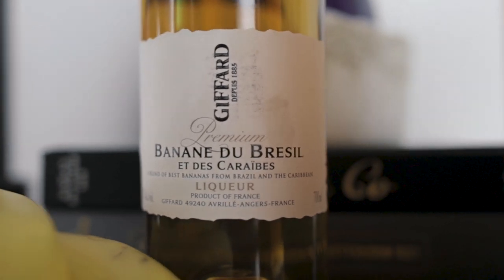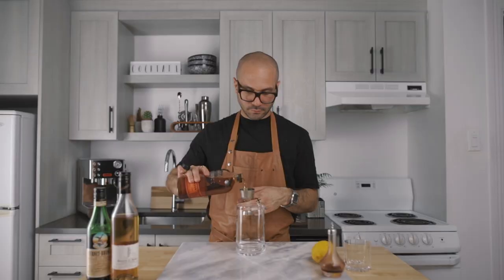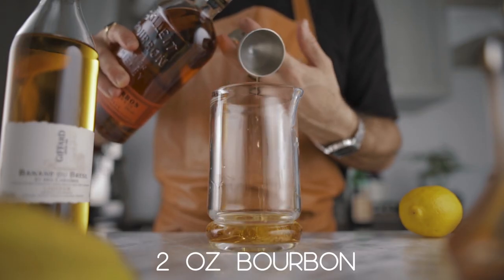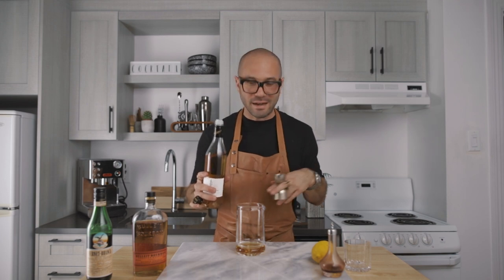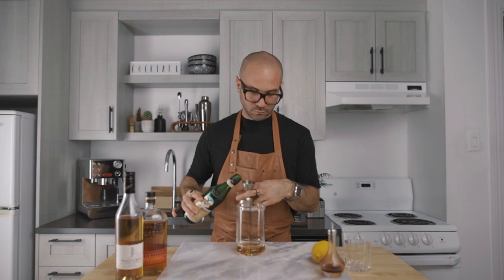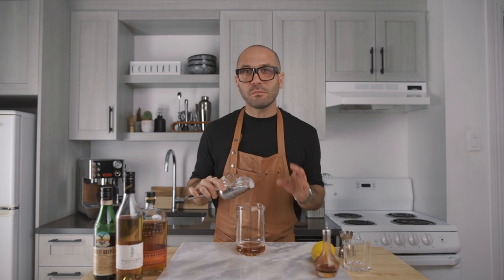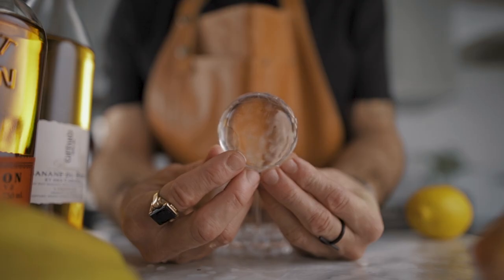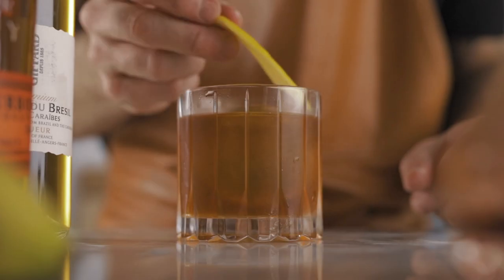How to make a Banana Old Fashioned - Toronto cocktail variation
This cocktail recipe is one of my favourite Old Fashioned cocktail variation. As I already said in the video I made about the Toronto cocktail, I like the extra bitterness in the Toronto. Many times I feel the Old Fashioned cocktail recipe is too sweet so it's the best of both worlds.  Now in this version of the Toronto, the extra complexity added by the banana liqueur, makes for an even better riff on the classic Toronto cocktail.

How to make this Toronto cocktail variation, the Banana Old Fashioned or the Banana Toronto... you choose. But no matter the name you choose, it is to my opinion a delicious bourbon cocktail recipe.

2 oz Bourbon
0.5 oz Banana liqueur
0.25 oz Fernet Branca
2 Dashes Angostura bitters
Lemon zest

I love Old Fashioned variation because sometimes, I feel a regular Old Fashioned is a little too sweet or flat. But let's faceit I love a good bourbon drink recipe so I'm always down to play with the Old Fashioned cocktail recipe.

If you want to learn how to make the best cocktails at home and make delicious but easy cocktail recipe or advanced mixology techniques, follow our chanel, we make new drink videos every friday.

We got you covered for how to make cocktails with whiskey at home.